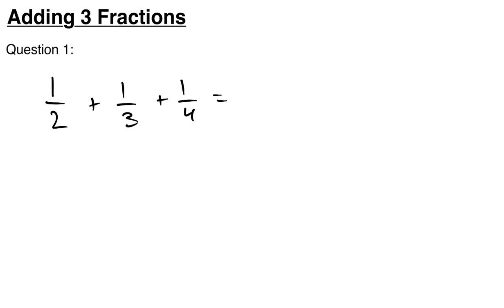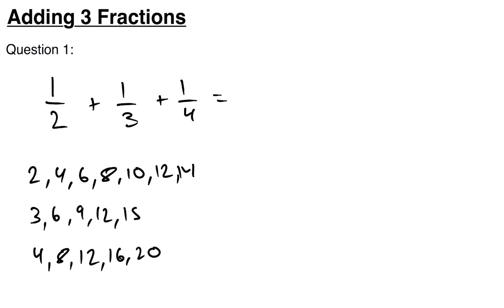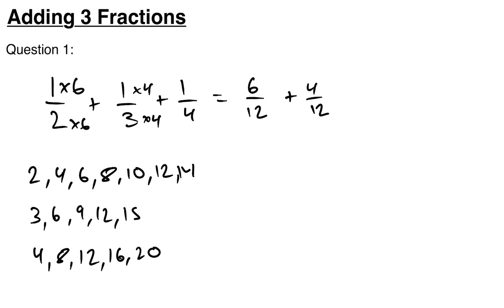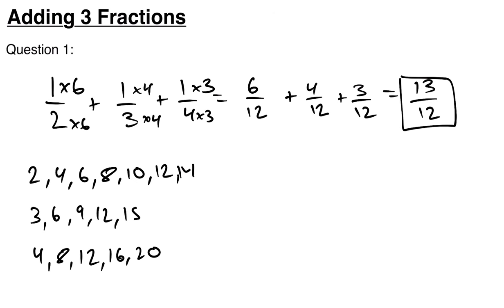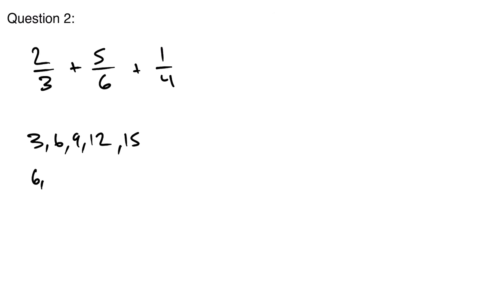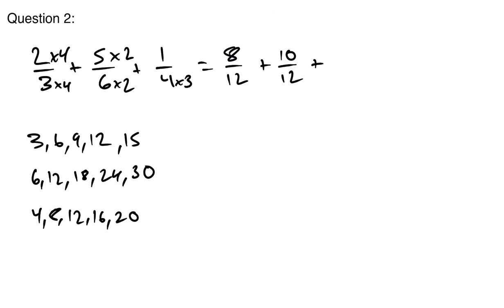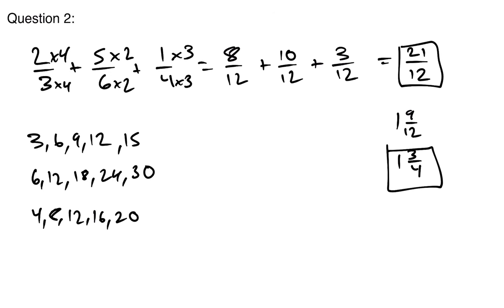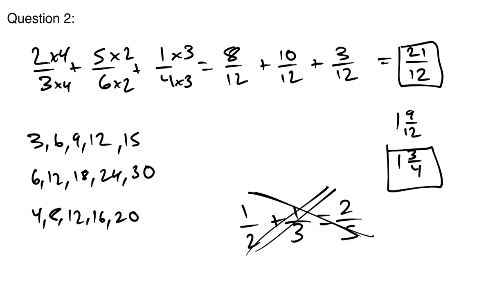How to Add 3 Fractions with Different Denominators (Step-by-Step Guide)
In this video, you’ll learn:
- How to find the least common multiple (LCM)
- How to add 3 fractions with different denominators
- How to simplify improper fractions

This lesson is perfect for:
- Pre-algebra students
- Middle school math
- Anyone struggling with fractions

Once you understand this method, you’ll be able to add ANY number of fractions with different denominators.

 Topics covered:
- Adding fractions
- Multiple denominators
- Least common denominator
- Improper fractions